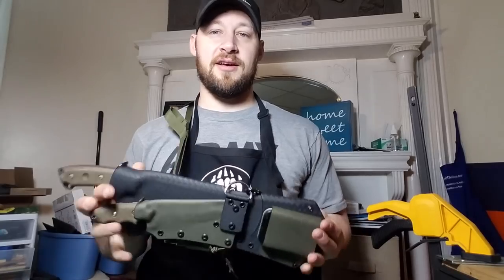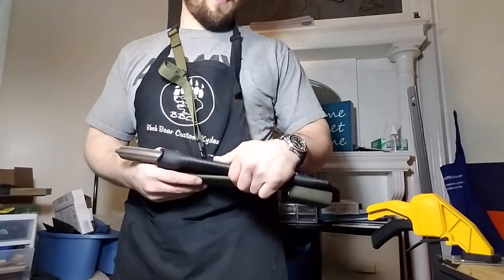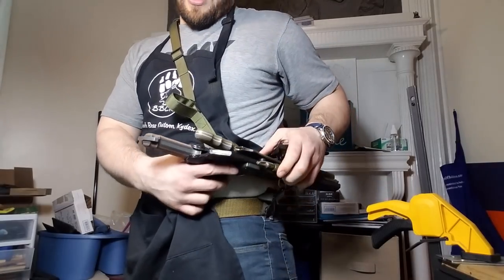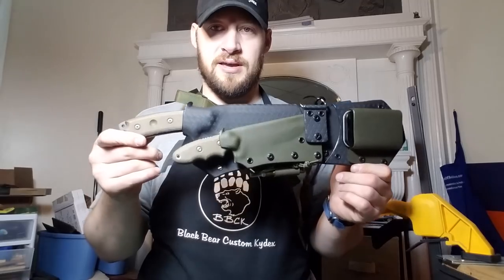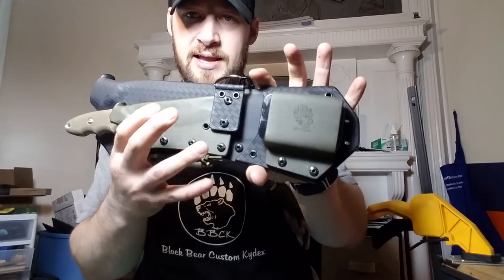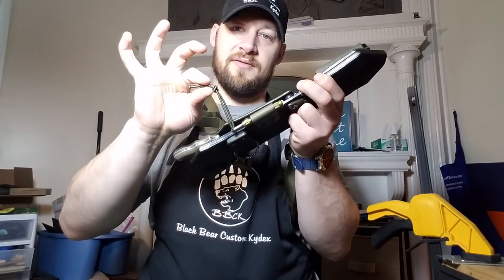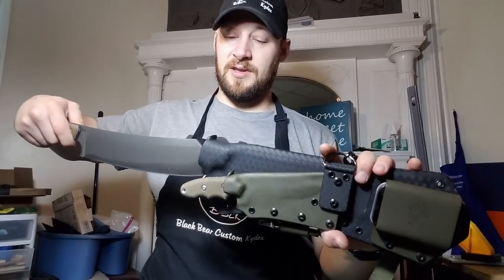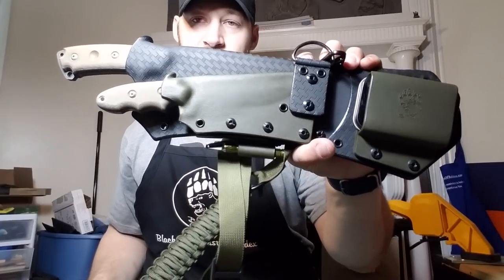TOPS El Chete Baldric System